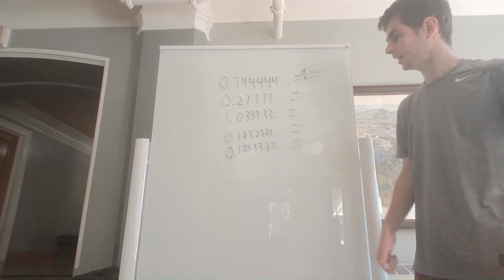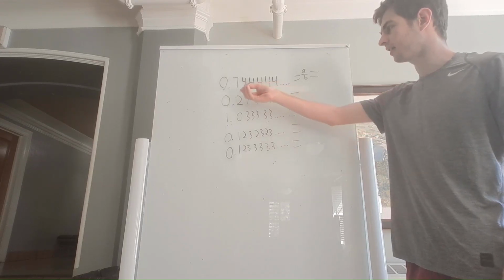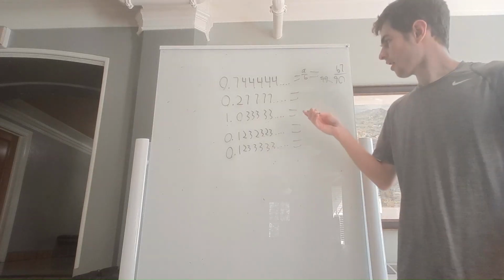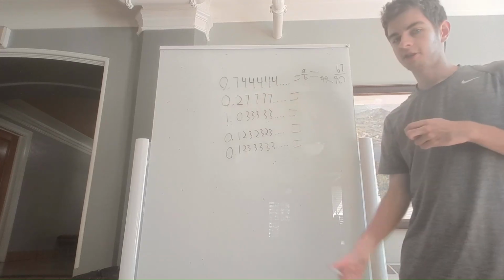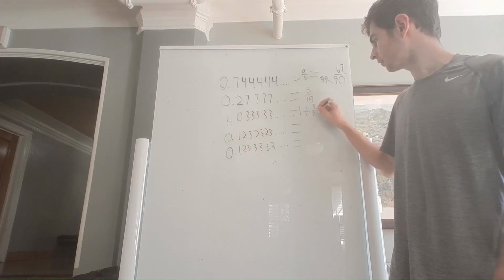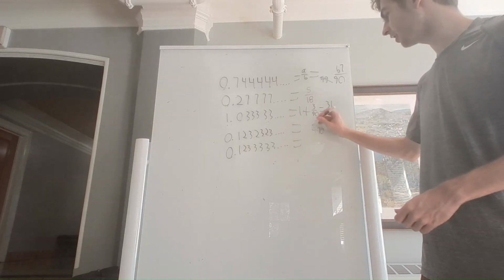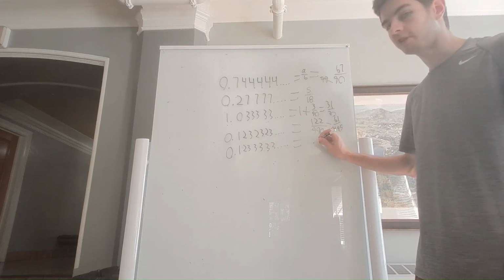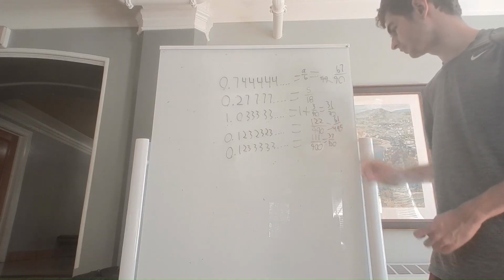Converting Infinite Decimals to Fractions 2. Number Sense Tricks 7.